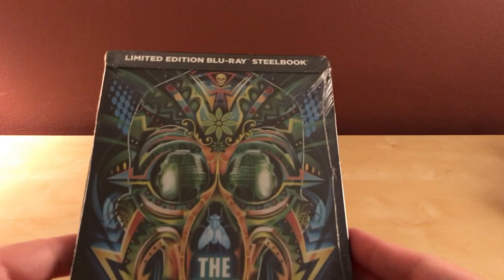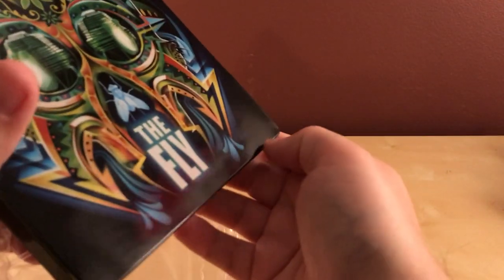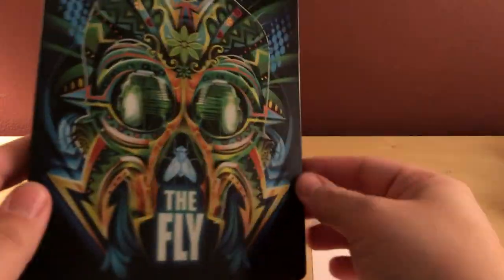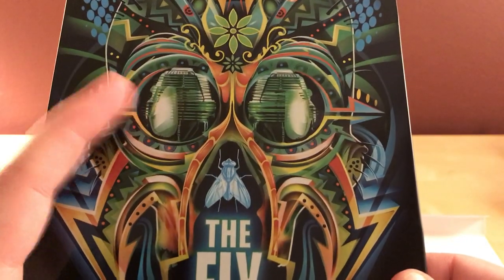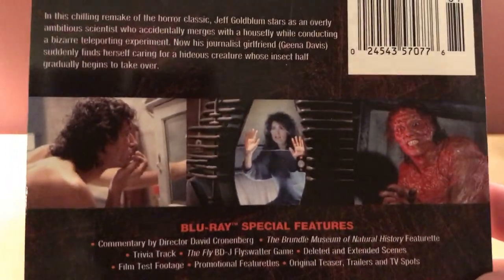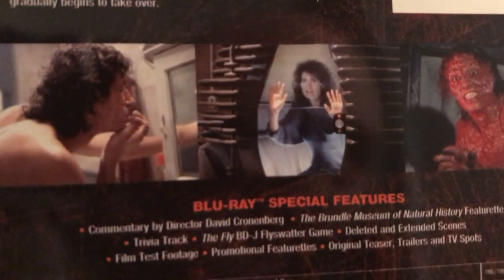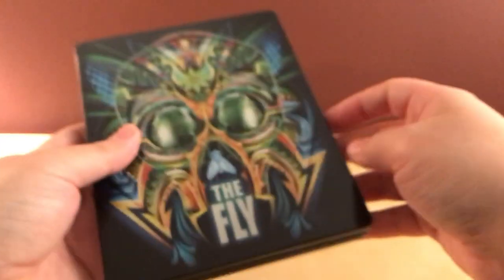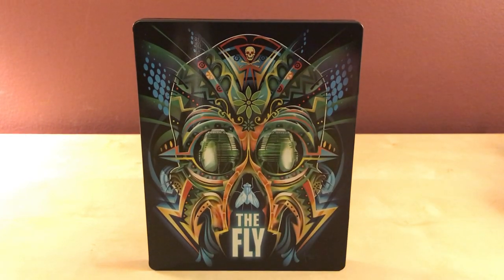THE FLY Blu-ray Steelbook Unboxing!